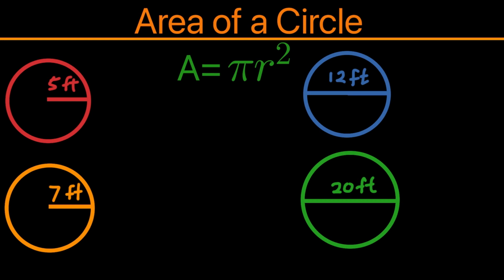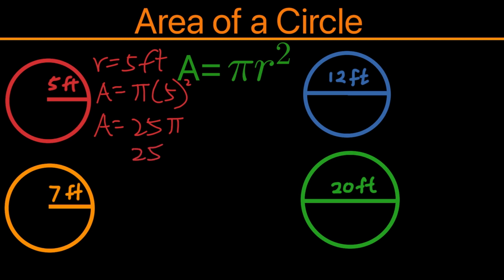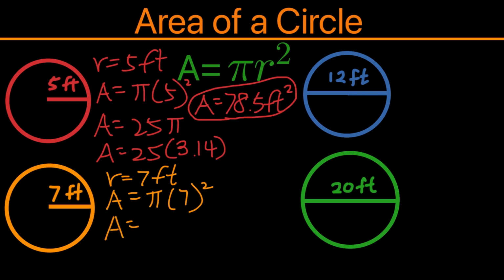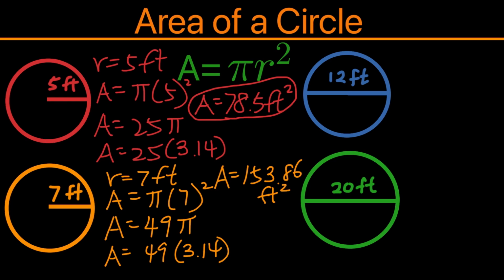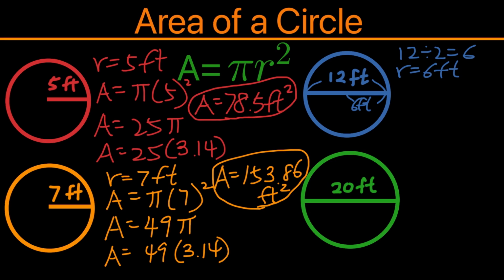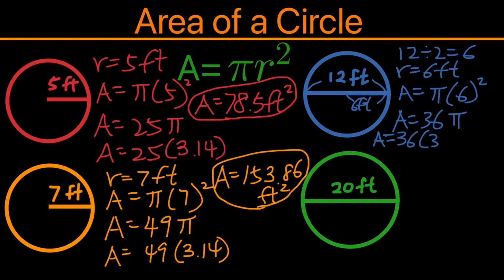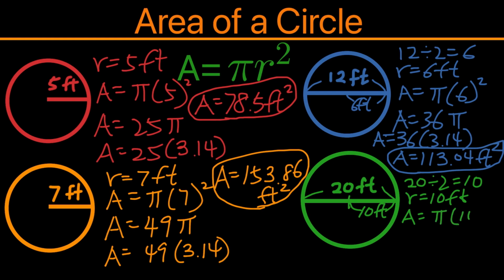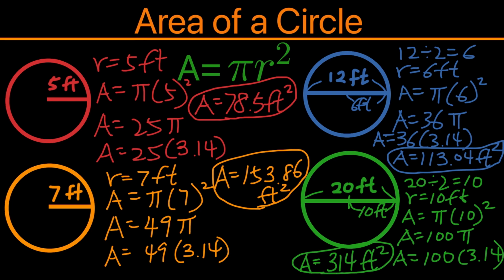Find the Area of a Circle | Your 24-7 Math Tutor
Learn how to find the area of a circle with step-by-step instructions from Your 24-7 Math Tutor.  This video comes with four examples with solution for each.

00:00 Intro
00:18 What is the area of the red circle?
01:23 What is the area of the orange circle?
02:17 What is the area of the blue circle?
03:37 What is the area of the green circle?
04:59 Outro